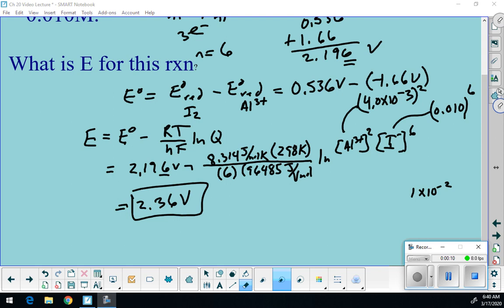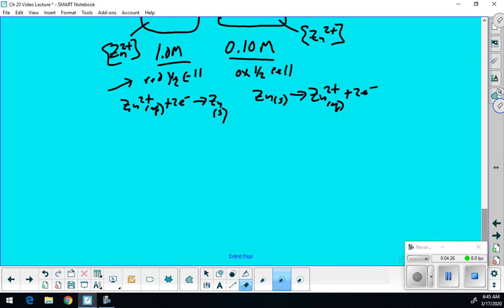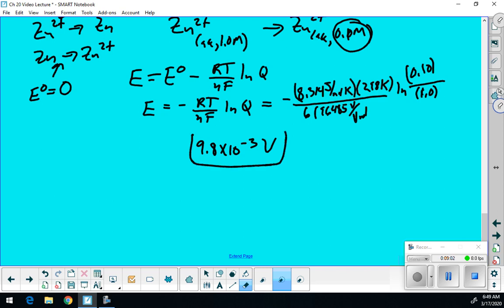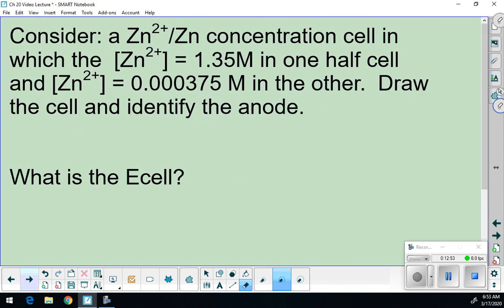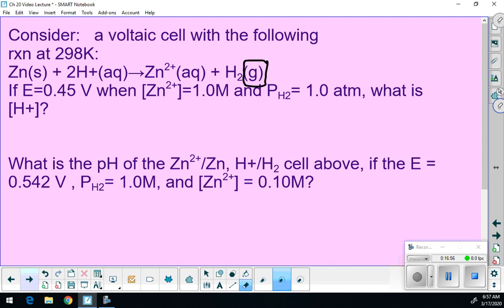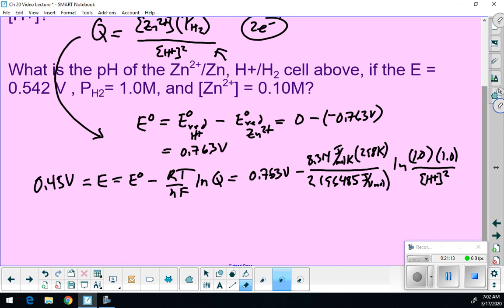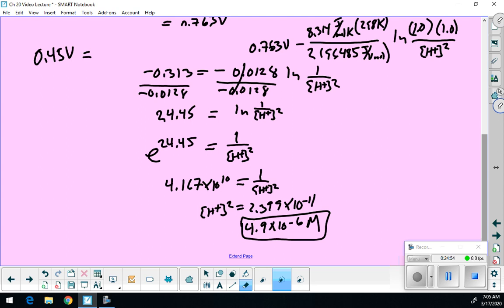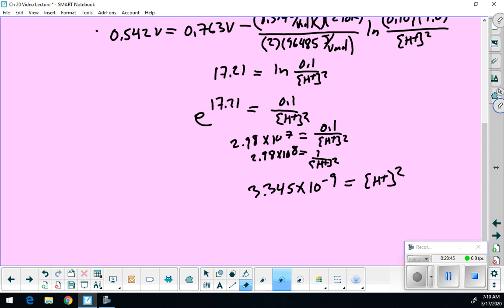AP Chem Lecture: Concentration Cells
Kendal Smith describes a concentration cell and calculates its cell potential for his AP Chem class.